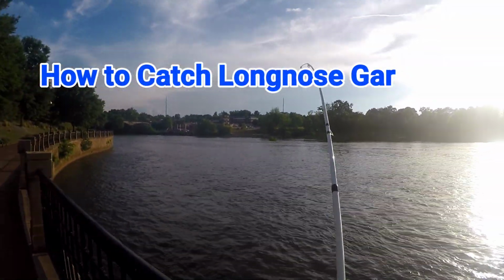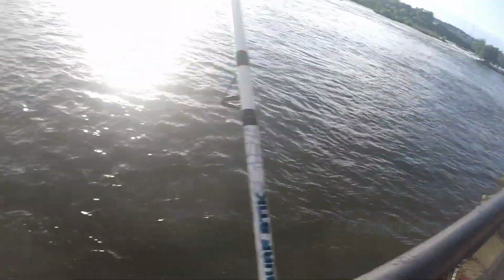How to Catch Longnose Gar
Discussing my technique for catching Longnose Gar.